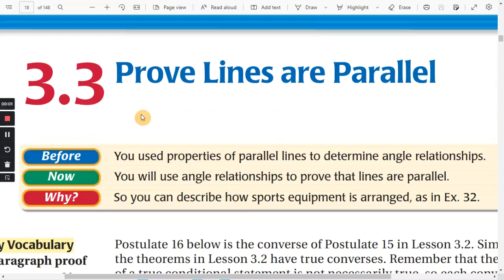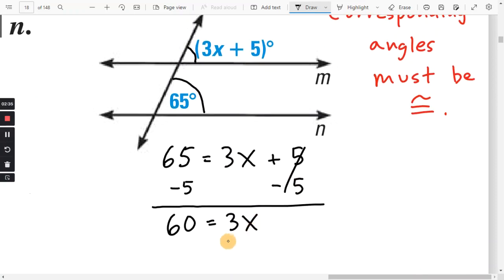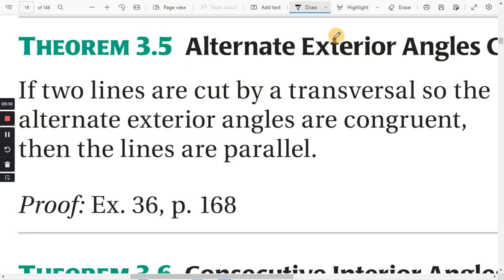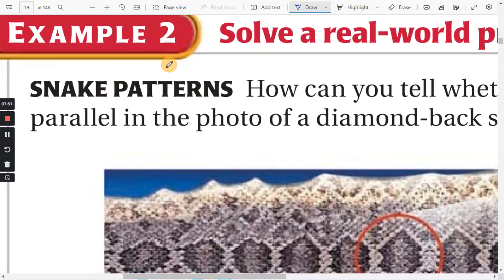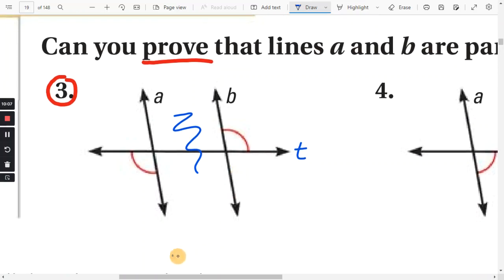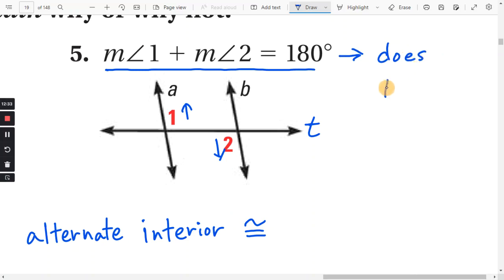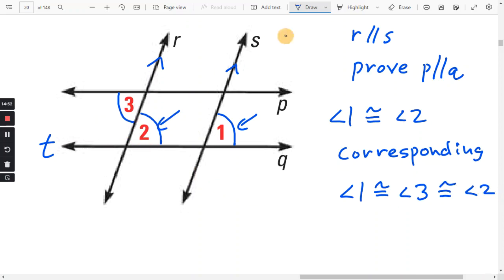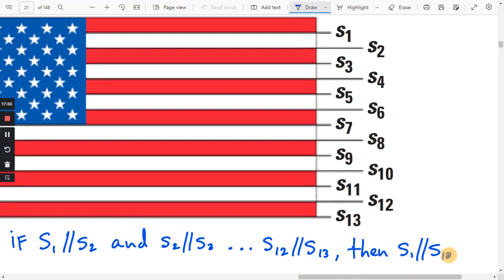Ch 3.3 : Prove Lines are Parallel